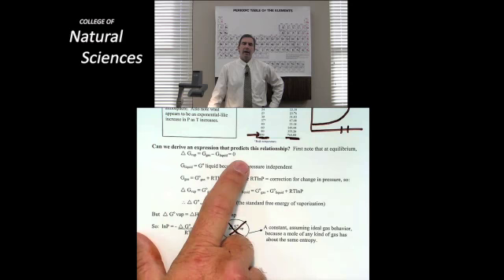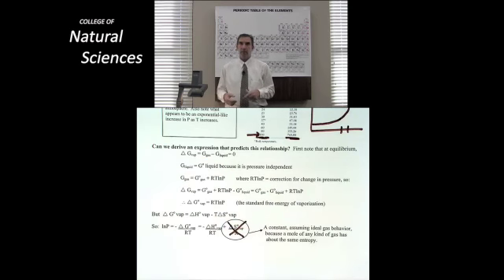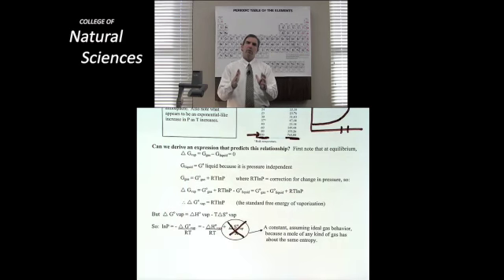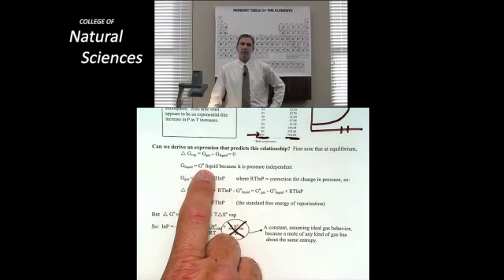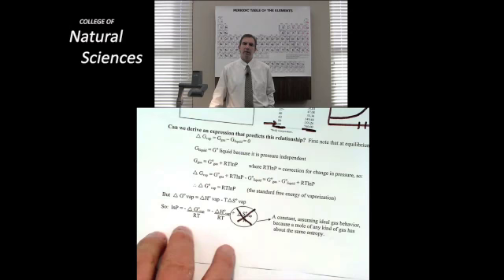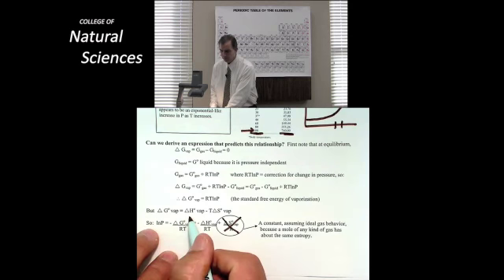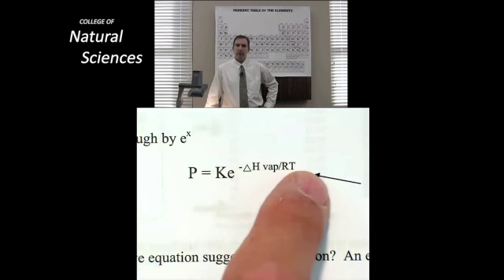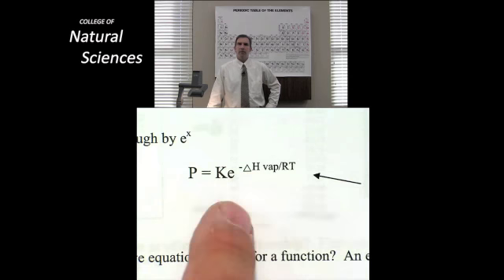CH 302 Lecture 1 Part 8 Dr Laude Derives the CC equation